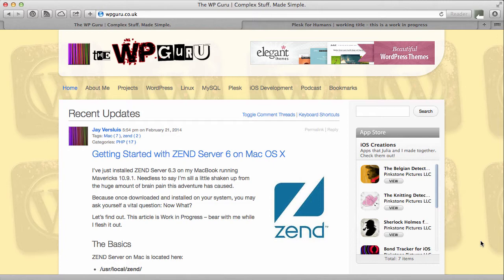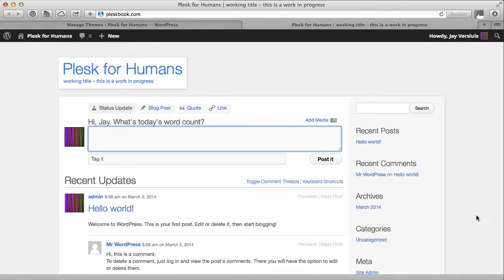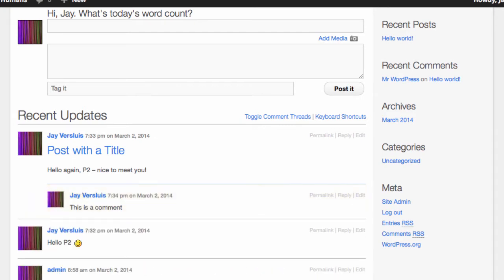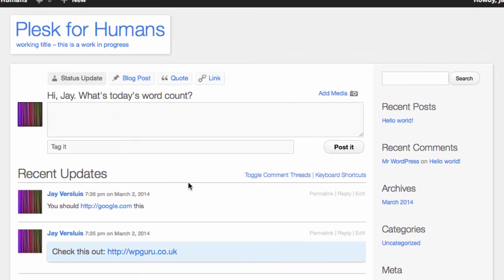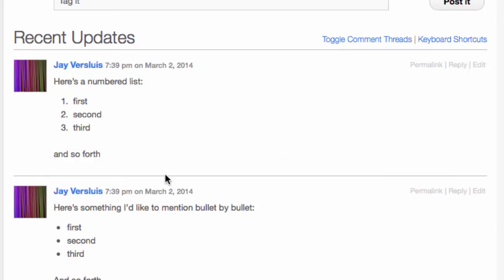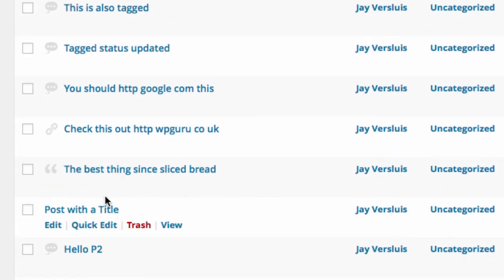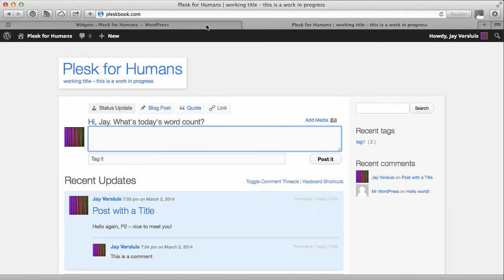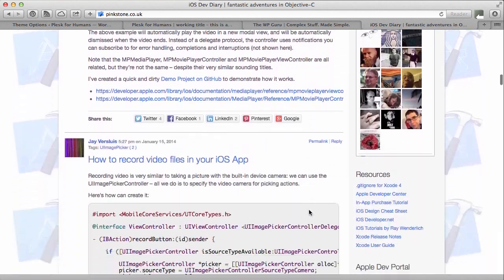How to use P2 - the amazing front-page posting theme by Automattic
In this video I will show you how to get the most out of the revolutionary P2 WordPress theme. It allows front-page posting and is an ideal solution for jotting down notes or communicating with others.

I will explain how to create lists with simple shortcuts, add links, how to embed YouTube videos by simply pasting the URL and some simple customisation options.